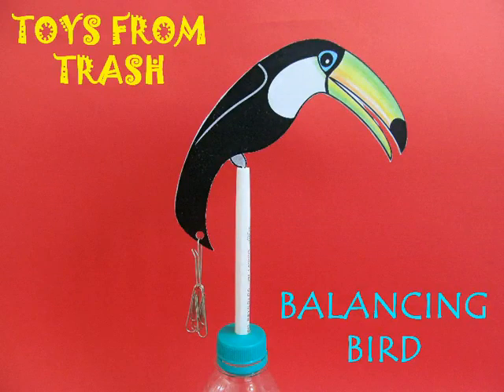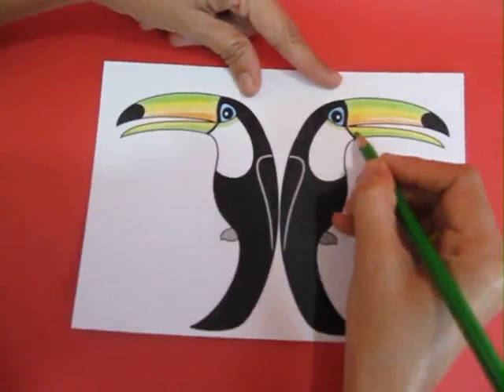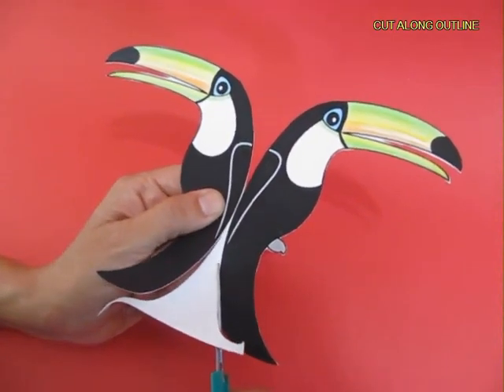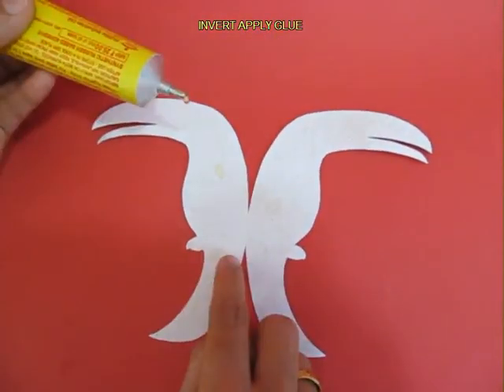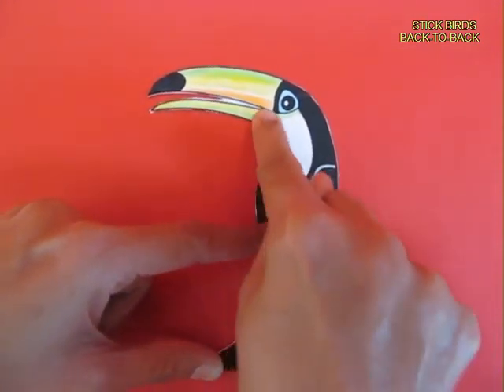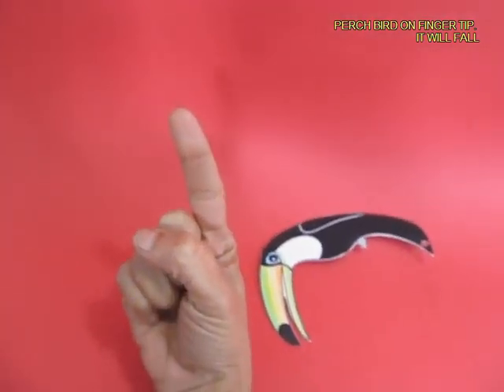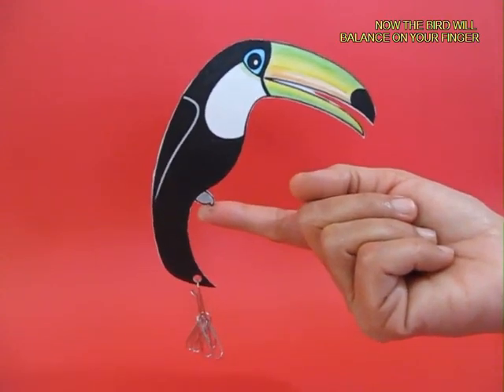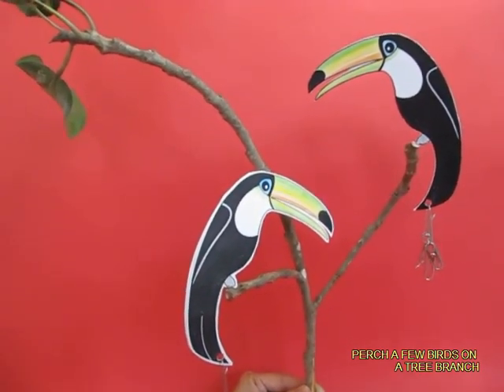BALANCING BIRD - ENGLISH - 13MB.avi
Toucans are birds native to Central America. They are colorful with unusually bulky beaks. Draw a toucan on a thick card sheet. Try balancing it on your finger and it will fall. Place a few paper clips near the tail to lower its center of gravity. Now this beautiful bird will easily balance on your finger or branch.
This work was supported by IUCAA and Tata Trust. This film was made by Ashok Rupner TATA Trust: Education is one of the key focus areas for Tata Trusts, aiming towards enabling access of quality education to the underprivileged population in India. To facilitate quality in teaching and learning of Science education through workshops, capacity building and resource creation, Tata Trusts have been supporting Muktangan Vigyan Shodhika (MVS), IUCAA's Children’s Science Centre, since inception. To know more about other initiatives of Tata Trusts, please